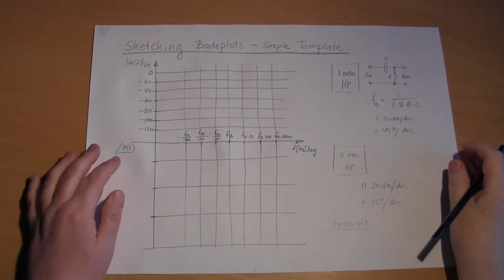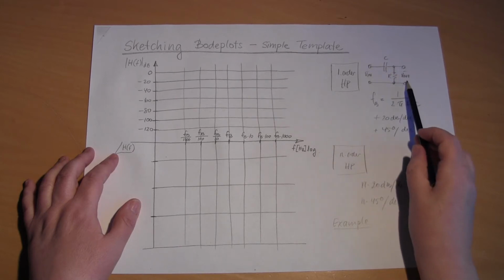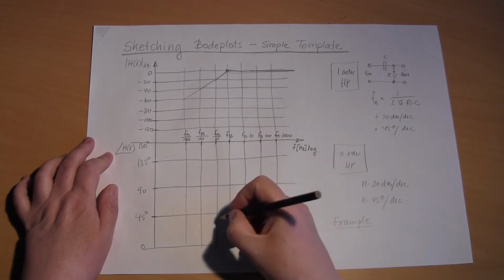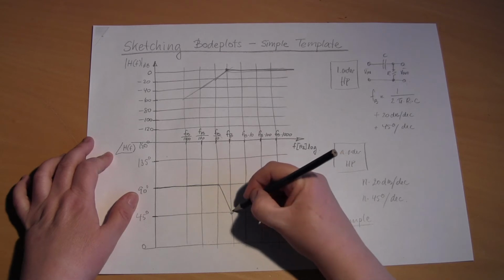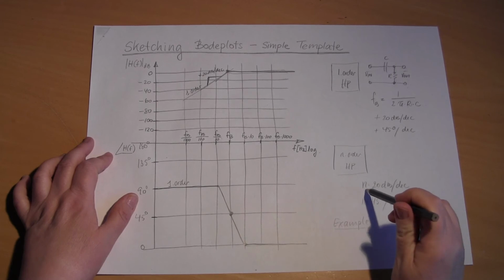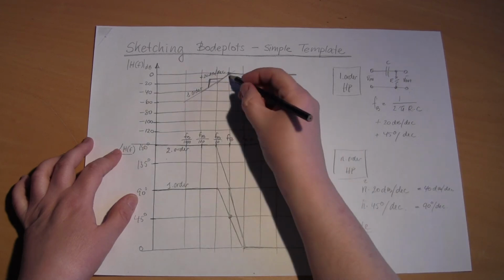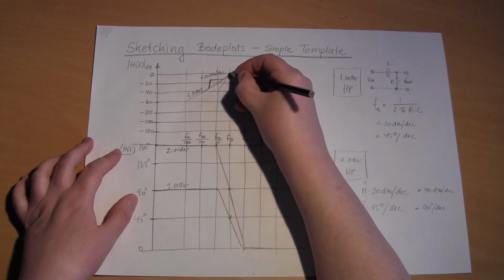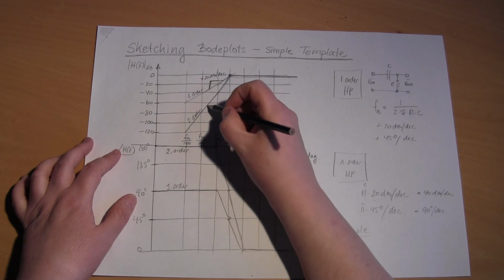Sketching Template for Bodeplots part 2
Simple Template to sketch Bodeplots. Here illustrated with the  High-pass filter of 1. and 2. order.